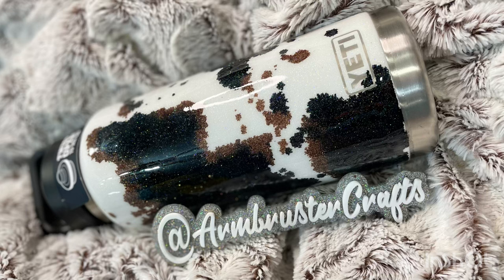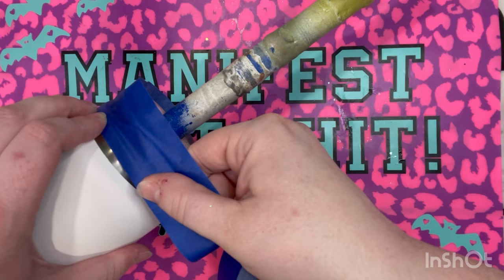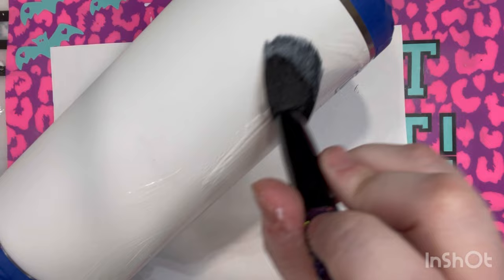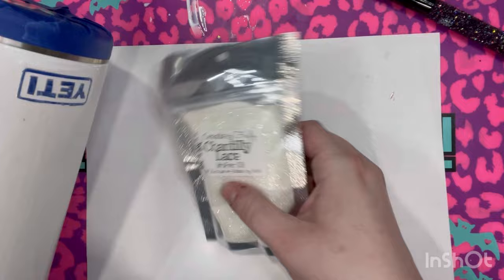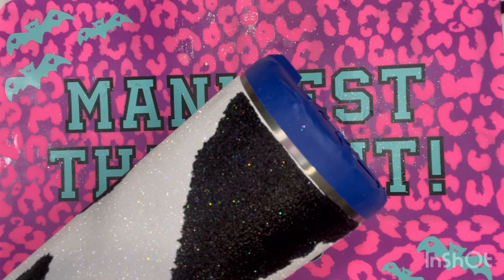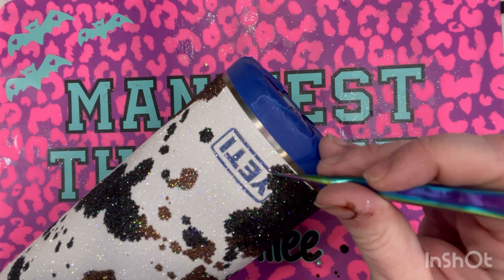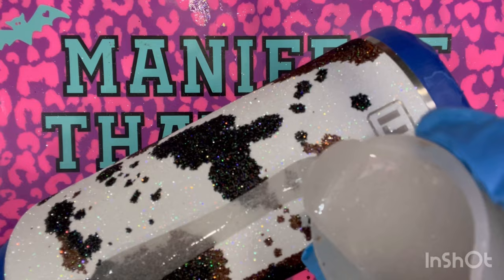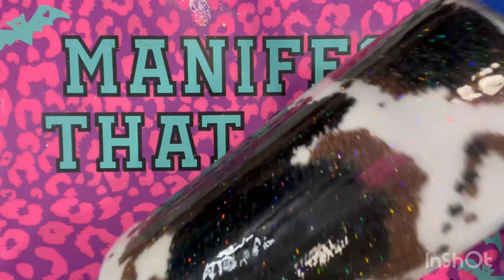Cow Hide / Print Glitter and Ink Tumbler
Tumbler: 36oz Yeti Chug

Adhesive: Mod Podge

Glitter: Chantilly Lace
Createbyfirefly.com

Epoxy: Speedy Petey DIY Epoxy
Musician: Not The King